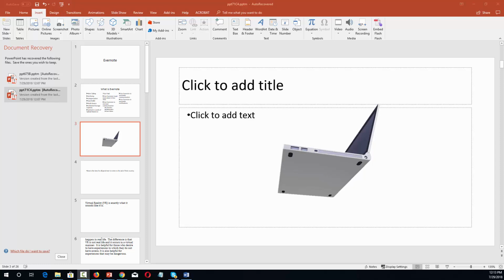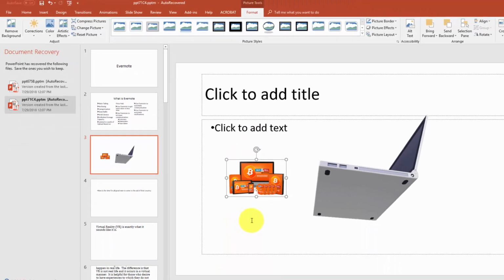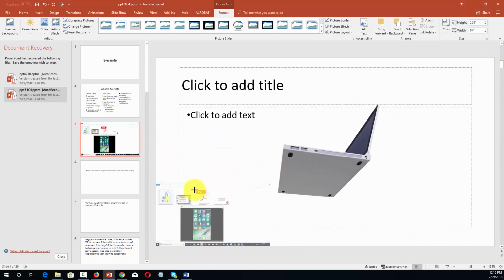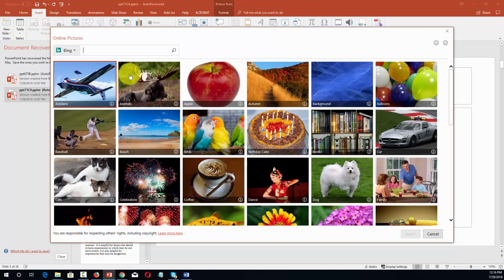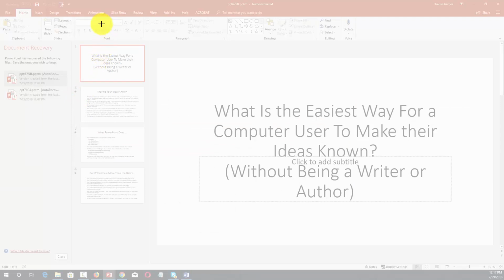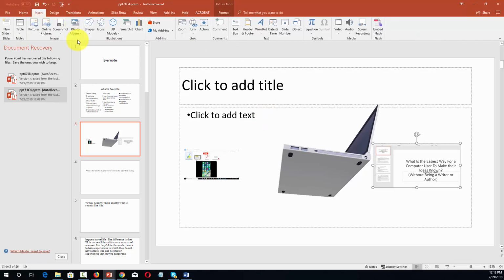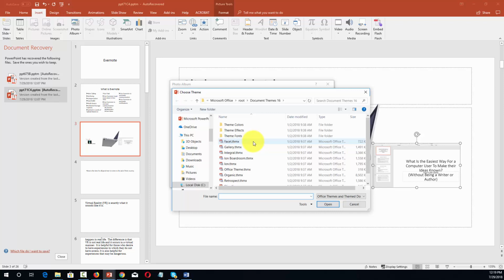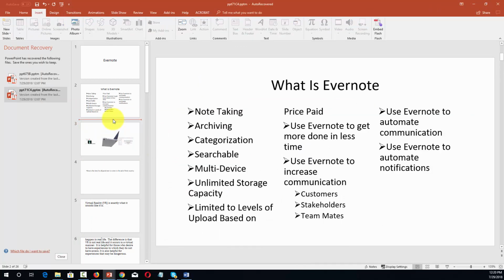9 The Insert Menu The Images Sub Menu Free Powerpoint Training Course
The Insert Menu The Images Sub Menu Free Powerpoint Training Course